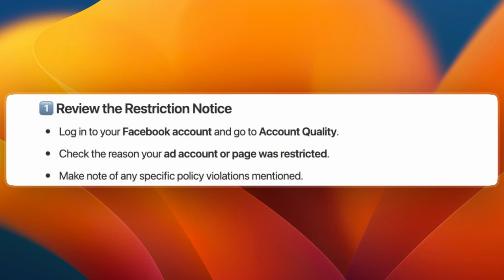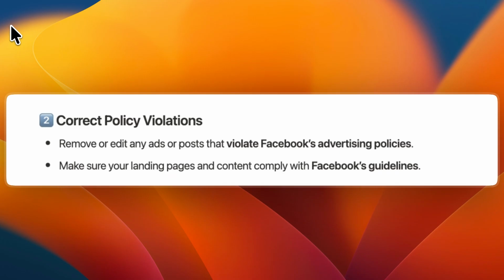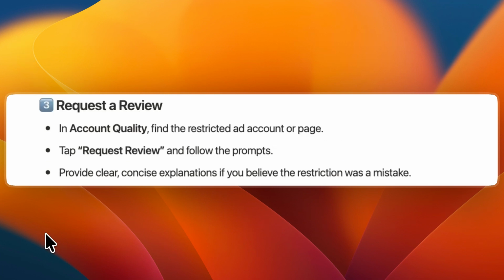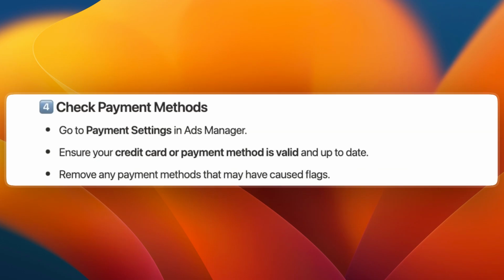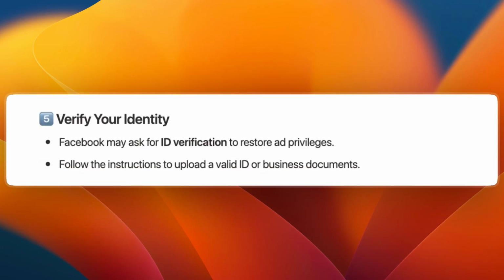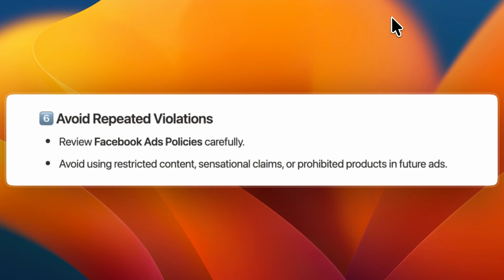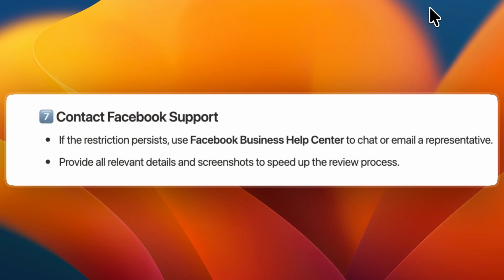How To Fix Facebook Account Restricted From Advertising - Step by Step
In this video I'll show you How To Fix Facebook Account Restricted From Advertising.